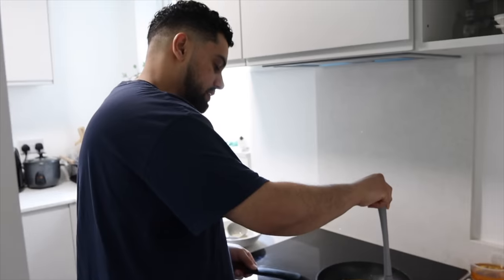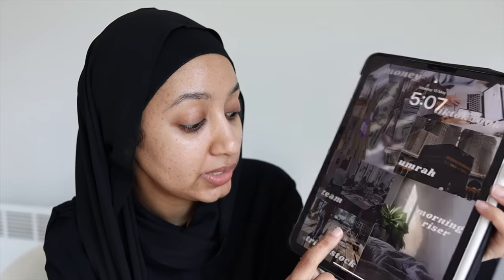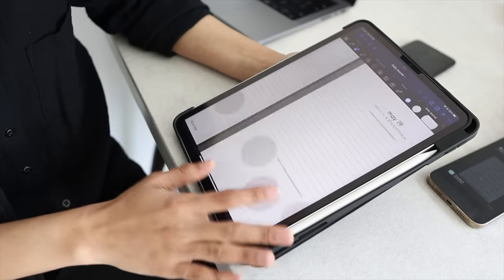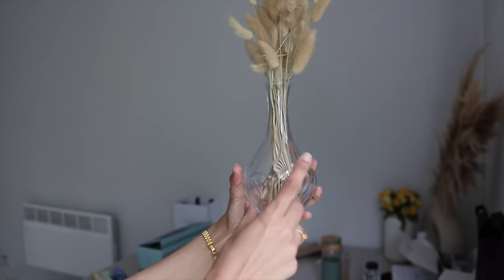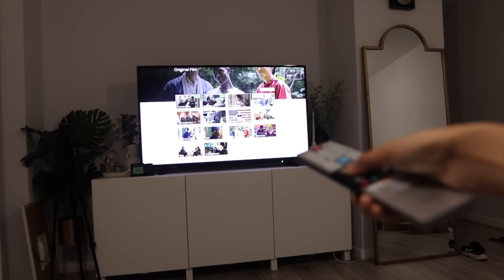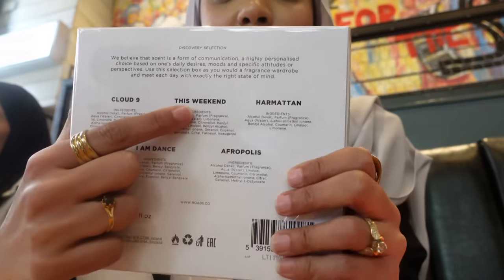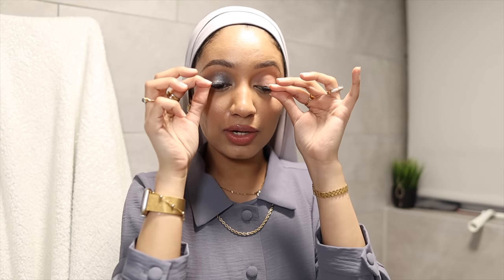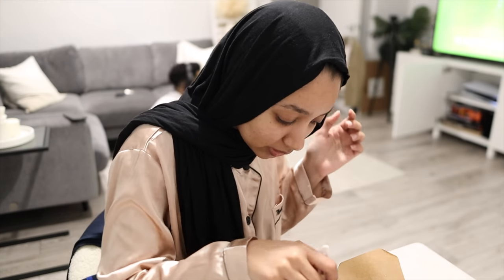WEEKLY VLOG: my yearly goals, solo movie night in partner with Sky Cinema, girly brunch, fun events.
AD: I am back with my monthly movie reviews! It’s time for you to join my movie club with @SkyCinema  as I review their latest blockbusters and original movies. This month I have one of my favourite actress: Shailene Woodley playing Eleanor in To Catch a Killer.

✨ MY HIJAB BUSINESS ✨
(international shipping - Based in UK)